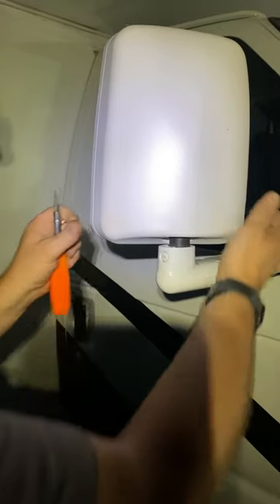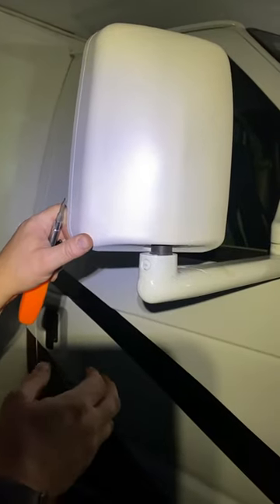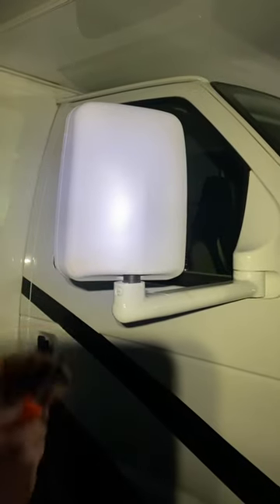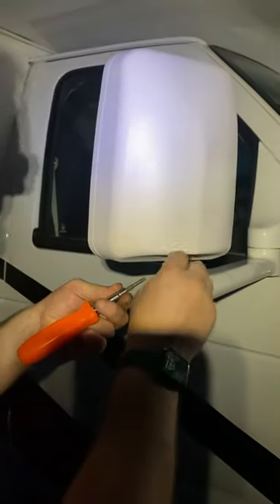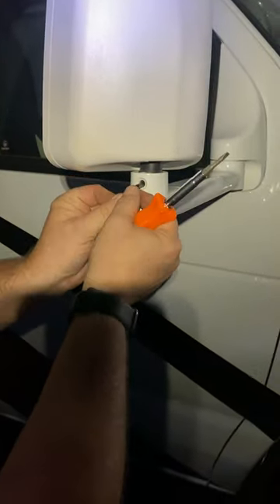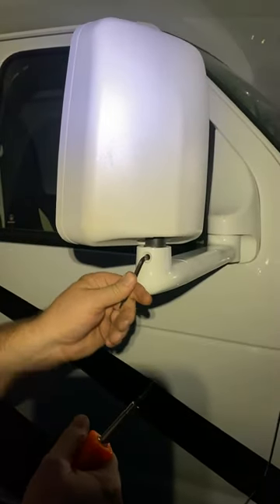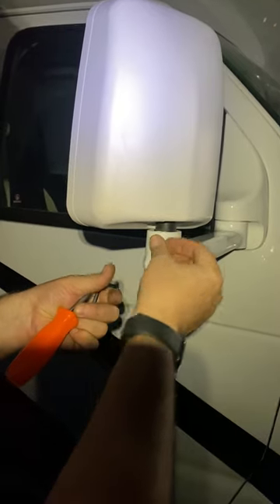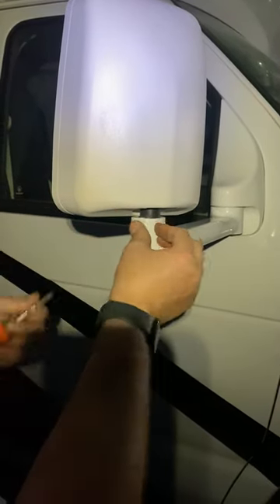Adjusting mirror tensioning on RV mirrors.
Adjusting mirrors on a class C RV